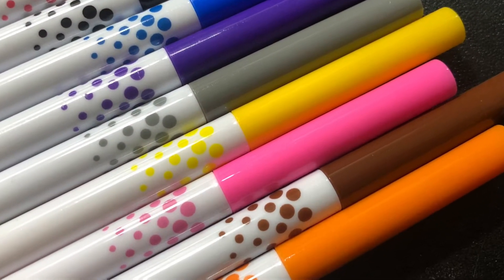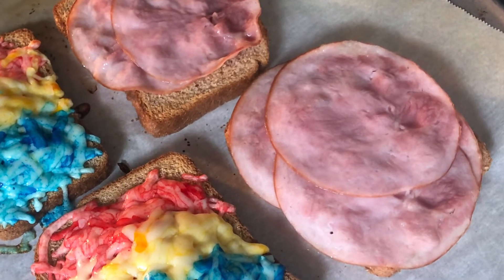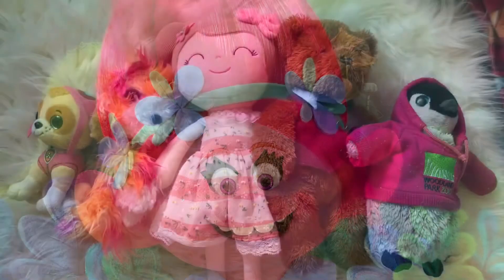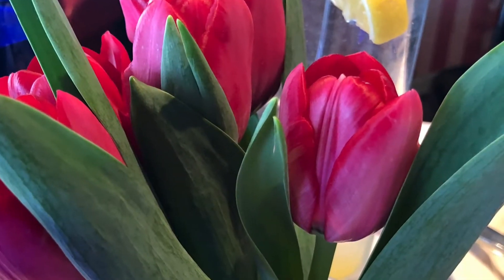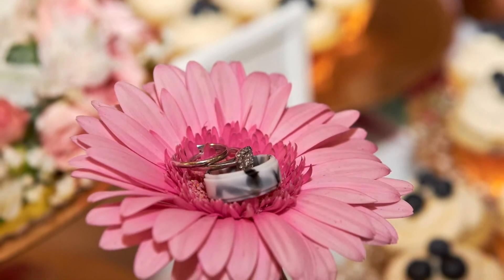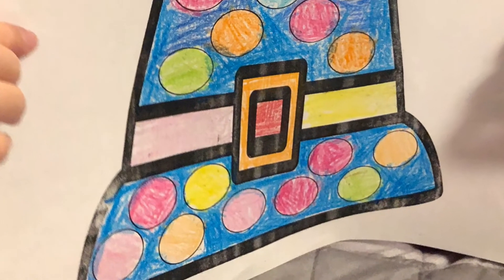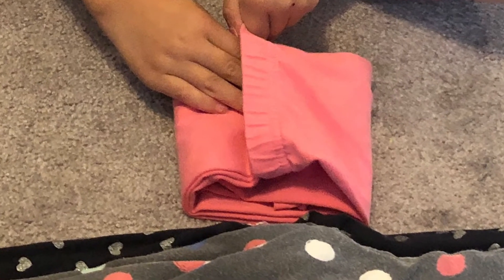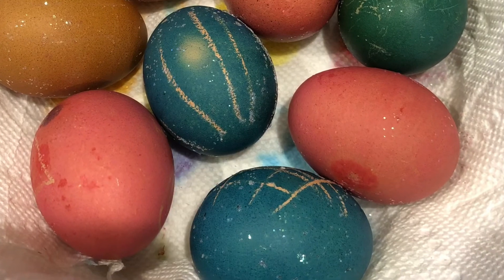Pink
Colors around me